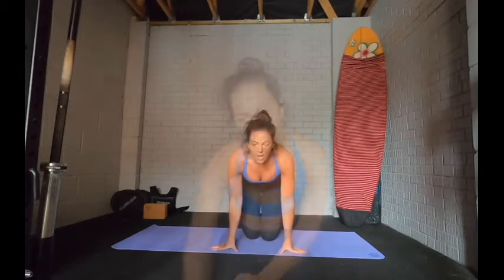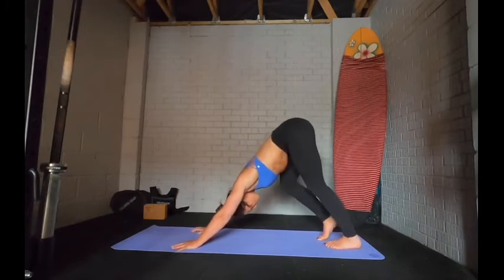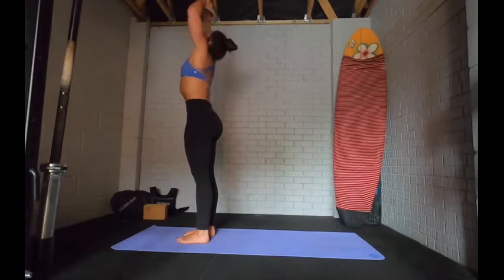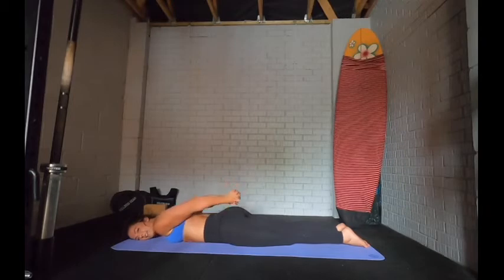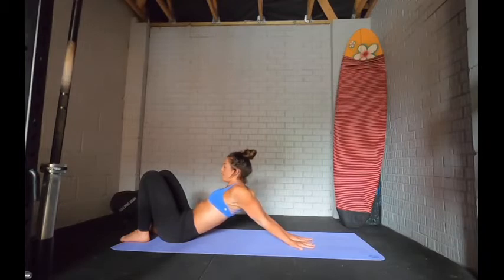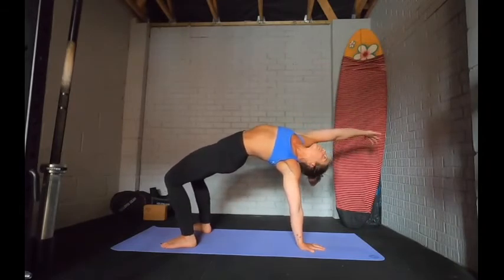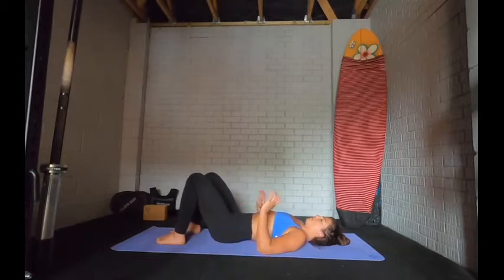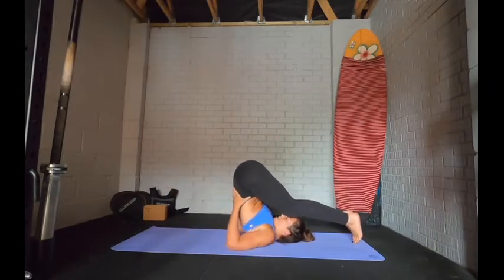Improve Your BACK BRIDGE [Yoga Mobility Flow] // School of Calisthenics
A back bridge mobility flow to follow along to under the watchful guidance of Coach Georgie... and yes she is AWESOME!